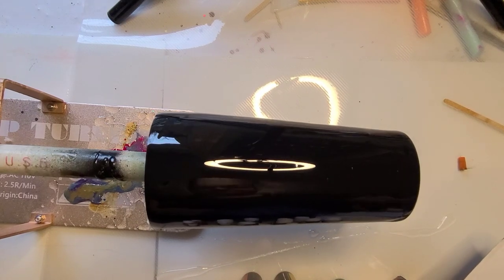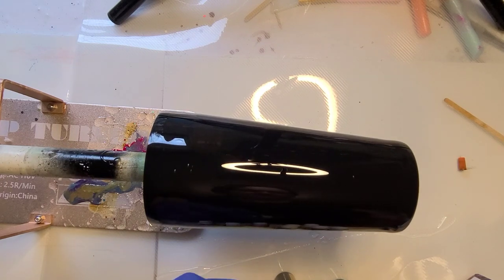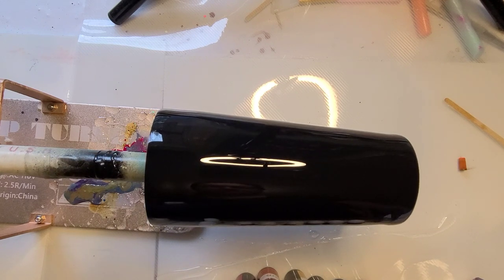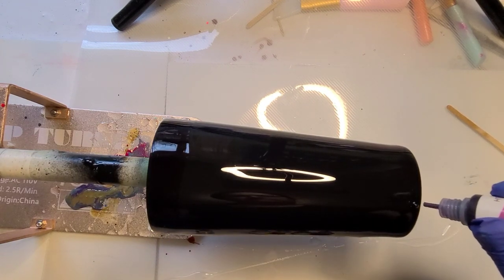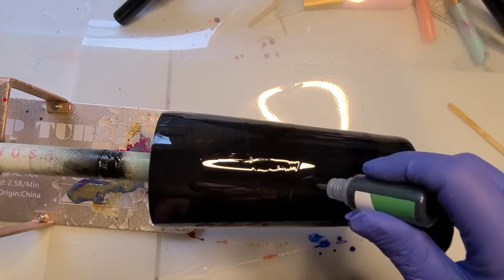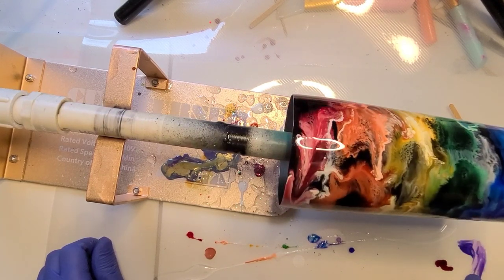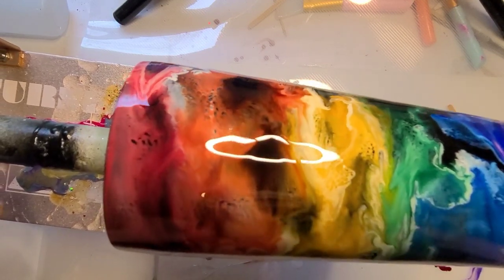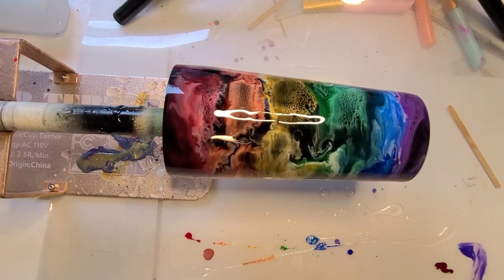Rainbow Swirl Ink Tumbler Testing new Alcohol Inks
Overall I really liked these alcohol inks I need to double check one of the blacks should be metallic. but for the price I am satisfied completely with these!

I do believe I lost 4 minutes or so of this video somewhere.

Happy New Year be sure to join my Facebook Group to share your work where I can see it!!! link is down below!

HTVRont Alcohol Inks